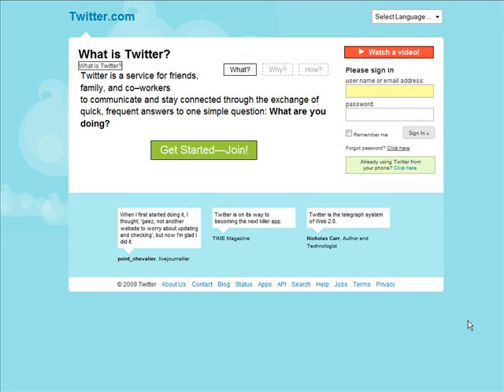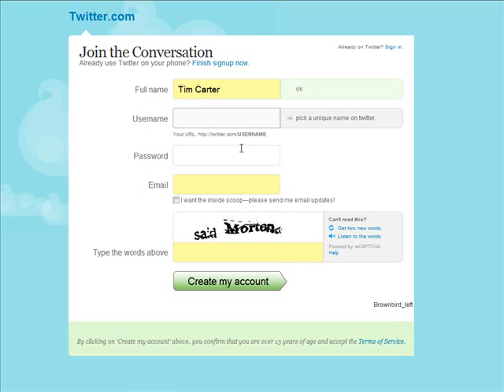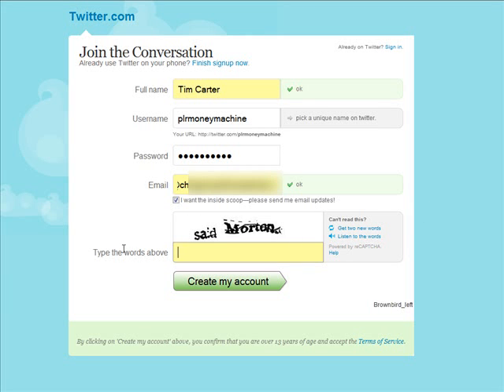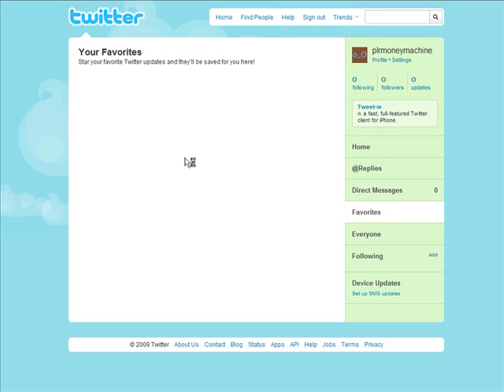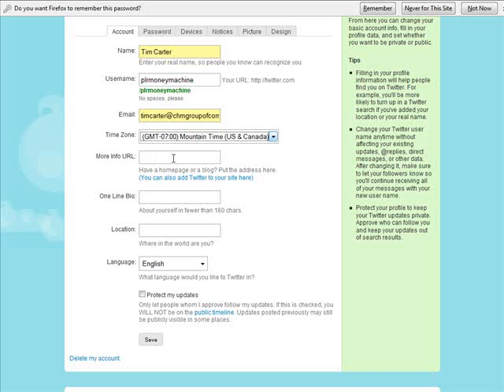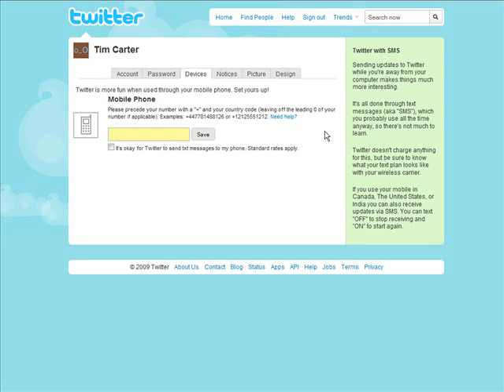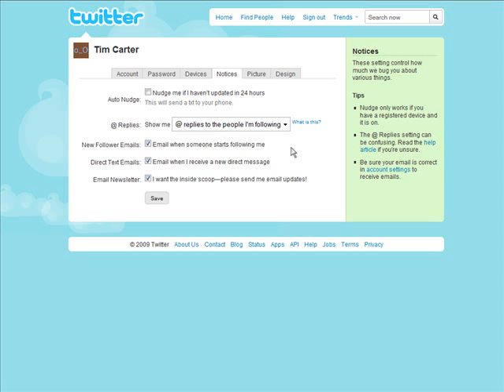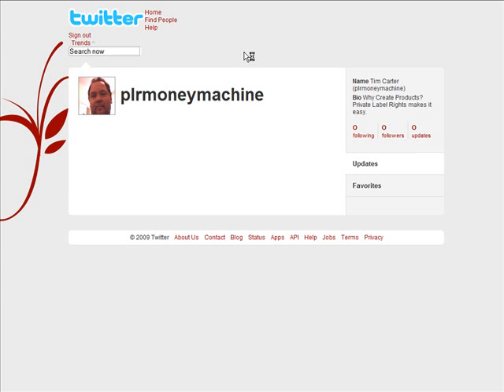Internet Marketing Using Twitter Marketing - Step By Step Tutorial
Twitter is a tool for "micro-blogging" or posting very short updates, comments or thoughts.  In fact, since Twitter was designed to be very compatible with mobile phones through text messages, each update is limited to 140 characters.  Truly, a micro-blog.  Another way to think of Twitter is like a cross between instant messaging (IM) and a chat room, because it is an open forum, but you restrict it to the people with which you connect.

Using Twitter for Marketing & PR - A Step-by-Step Guide

Sign-up and post a profile.  Visit Twitter and click on the "Get Started - Join" button in the middle.  The rest is simple enough that I think you can figure it out without my help.
Write some updates.  The beauty of Twitter is that the 140 character limit is the great equalizer - I am about as good of a writer as Shakespeare on Twitter.  Post a link to a news article you liked with a one line comment, mention an interesting thought you had, or tell everyone what you are cooking for dinner.  Just write something.
Make friends.  Making friends on Twitter is pretty easy.  Just surf around the web on your favorite blogs, people's Facebook profiles etc, and when you see a Twitter box that tells you what they are doing click on it.  That will bring you to their profile and then you just click on the "Follow" button on the top left and you are now following them.  Most of the time they will then follow you back, and the audience for your 140 character insights will have grown by one person.  You can get started by following me: Mike Volpe on Twitter.  You can also click on the people that other people are following to find more people to follow.
How to post URLs.  Twitter is based on 140 character updates.  If you have a really long URL, that doesn't leave much room for Most people on Twitter use to take a long URL and make it short.  Give it a shot if you have a long URL that you want to market on Twitter.
Monitor conversations about your company.  Even if you don't join Twitter yourself you can monitor what people are saying about any person, company or brand.  This is quite useful from a marketing and PR standpoint.  Twitter has a search engine that lets you do just this.  For instance, here is a list of everyone who is talking about HubSpot on Twitter.  Another tip is that you can "follow" all the people you find talking about your company (just click on their username to go to their profile).  If they are talking about your company, they would probably be pretty happy that someone from the company wants to follow them.
How to "chat".  Using the @ symbol before someone's Twitter username is how people have "conversations" in Twitter.  This makes their username a link to their profile so other people can follow the conversation (sort of).  For example if you wrote "@mvolpe thanks for the cool blog article about Twitter today" that would be a way of telling me you liked this article. Try it out.  It's not IM (instant messaging), but it is sort of like a publicly broadcast IM service.